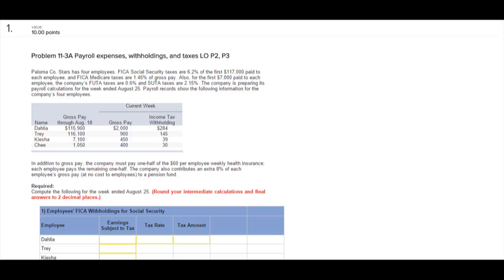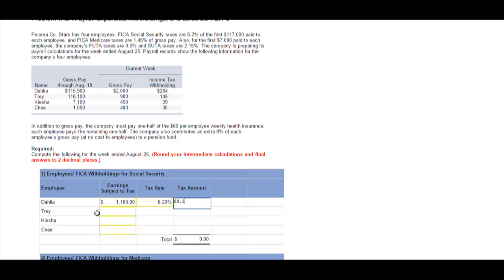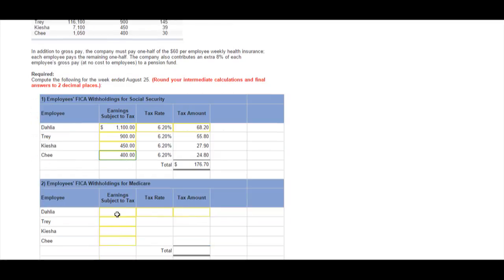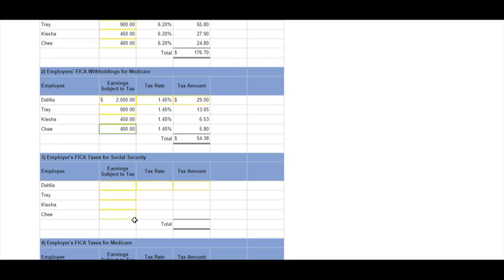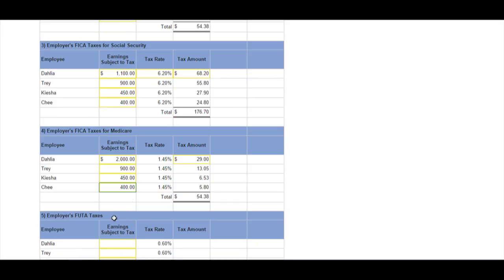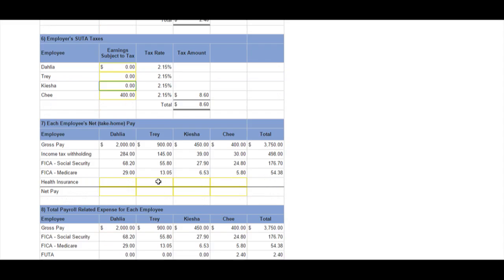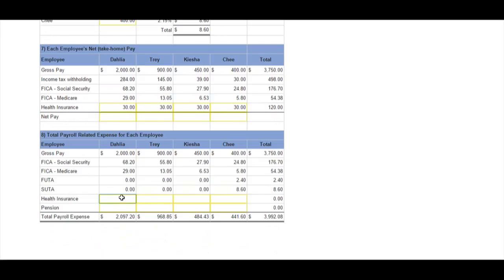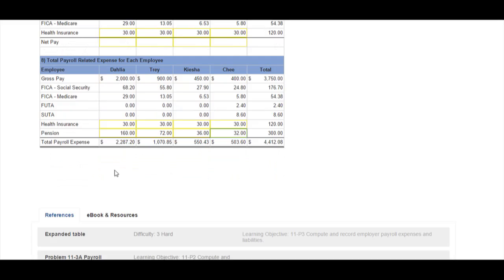Payroll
payroll calculation